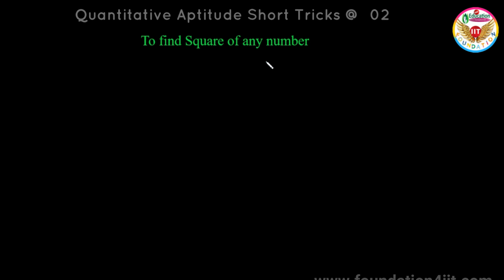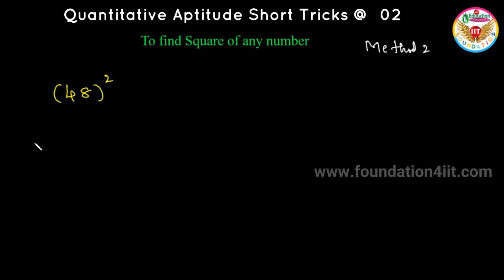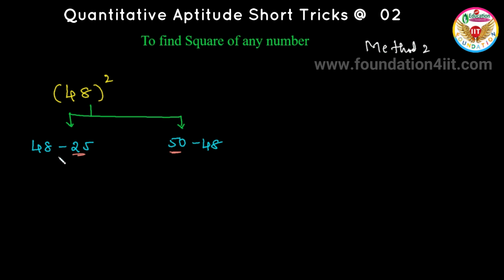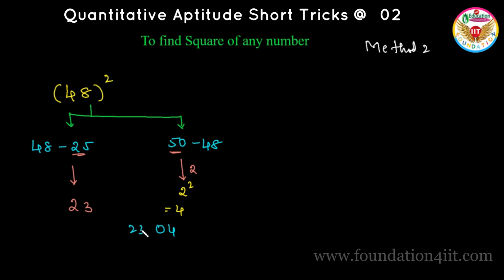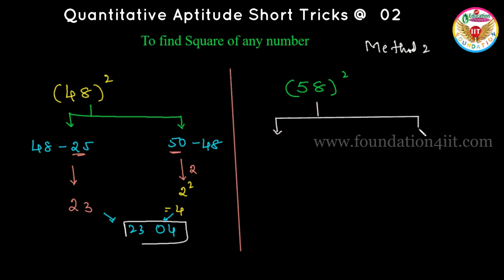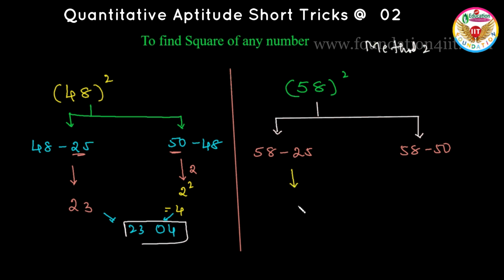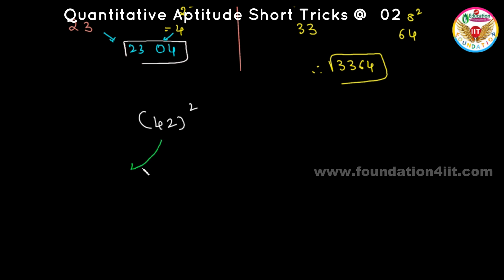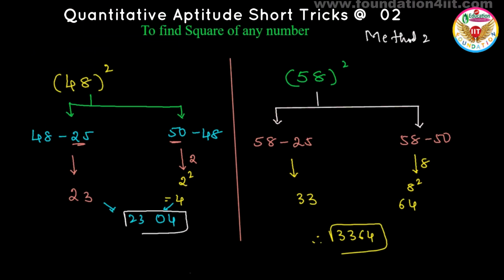Square of any Number near to 50 || Quantitative Aptitude || Trick No : 02